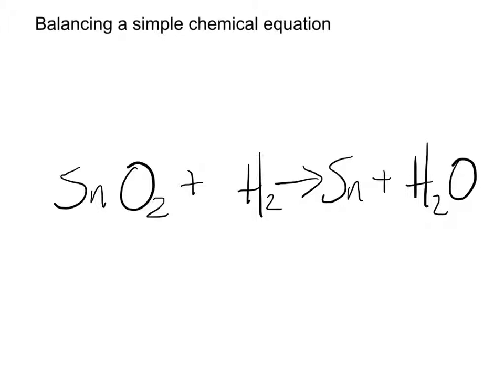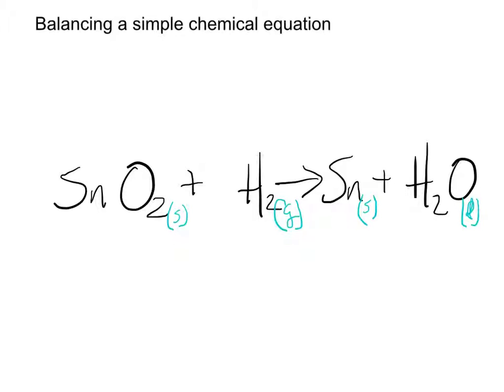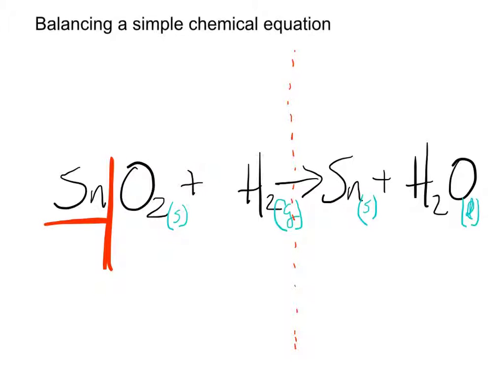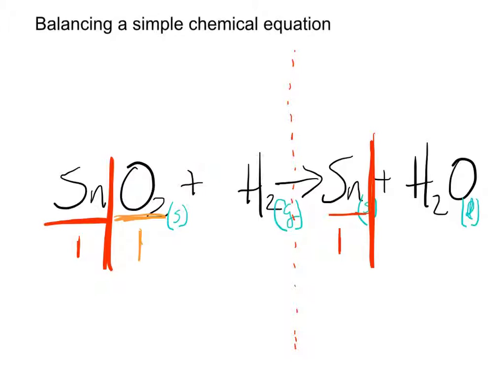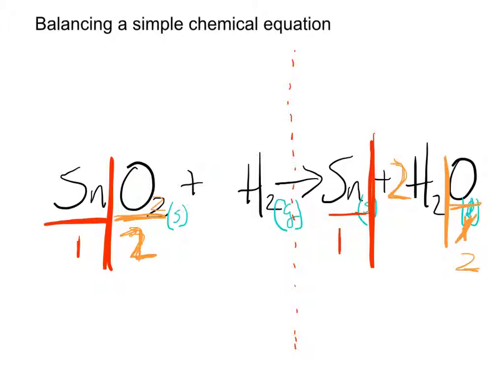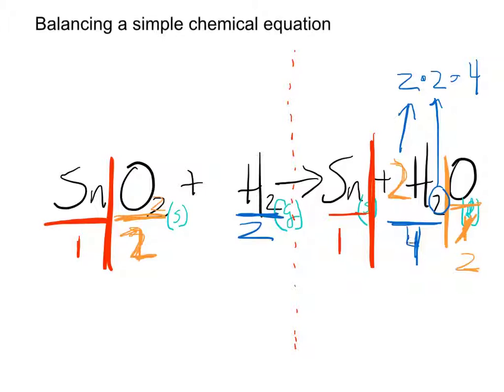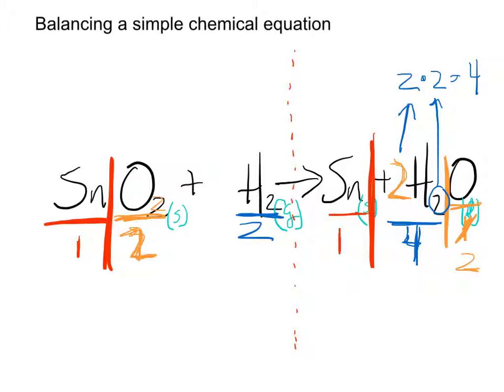ConChem Example: balance a simple equation